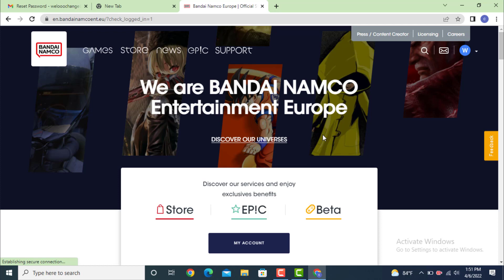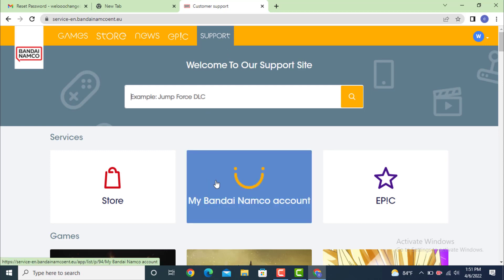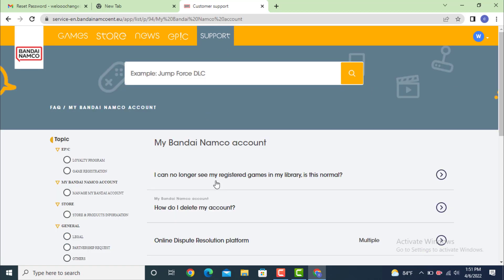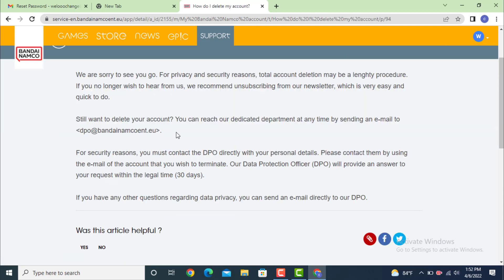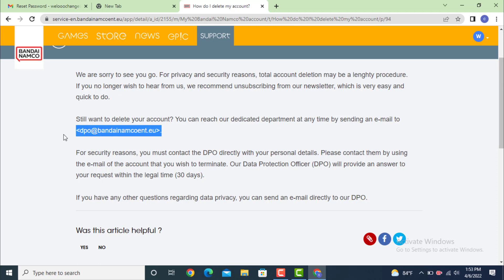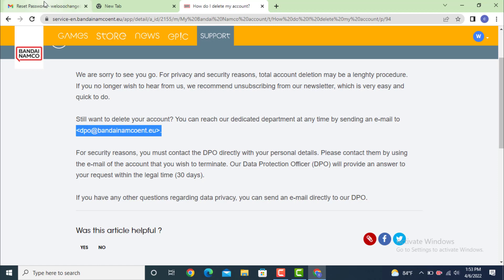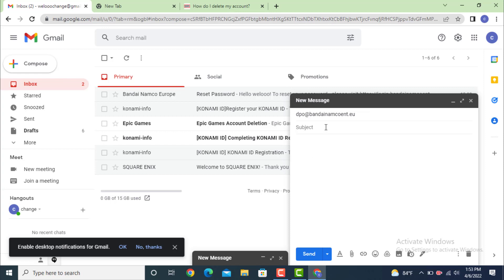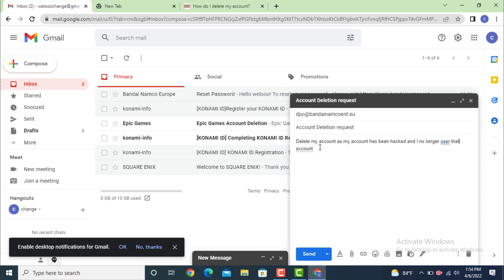How to Delete Bandai Namco Account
In this video I will guide you on how  to Delete  Bandai Namco Account on your device.
The steps are as followed :
1. First go to your web browser and type "
2. On the other page you'll land inside a profile page go to your upward left hand side and on top there is "Source" tap on it.
3. On the next page of support tap on "My Bandai Namco  Account"
4. On the next page of "My Bandai Namco  Account" go down and there is
" How do I delete my account" now move towards your right hand side and tap on the "Arrow" on the other tap there is an statement read the statement carefully. There it clearly mentions that your account cannot be deleted but you can contact directly through an email.
5. Now compose an email to  give a valid reason for your request so that your they can look into your matter.
6. Now Your email will be valid for 30 days within 30 days if they reply then your account will be deleted and if you don't receive any update you request is cancelled .
Now all you need to do is wait patiently for them to reply.